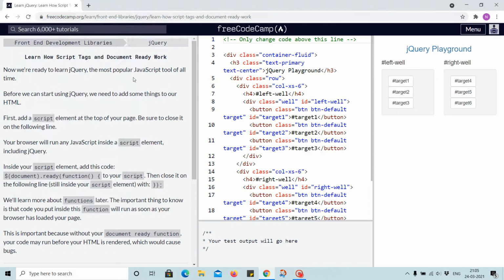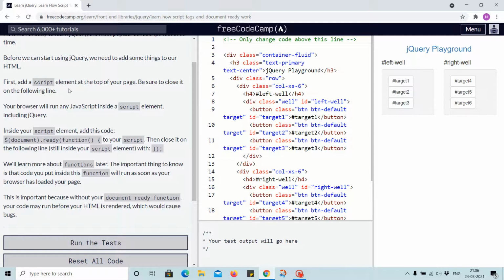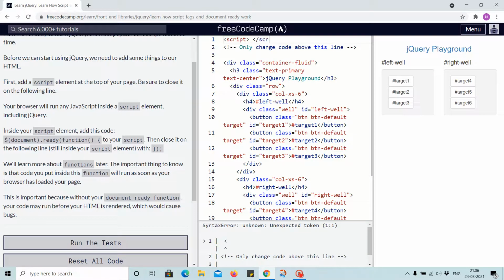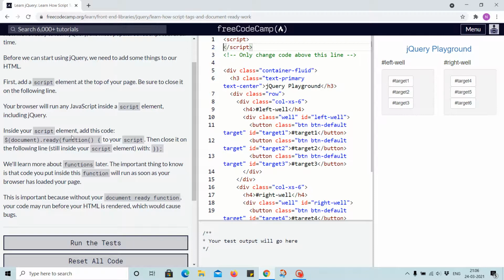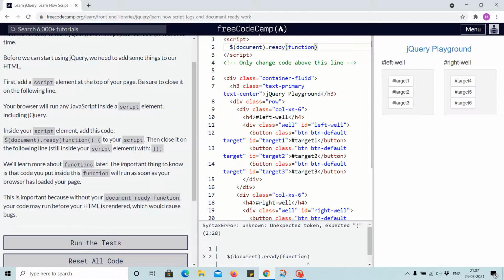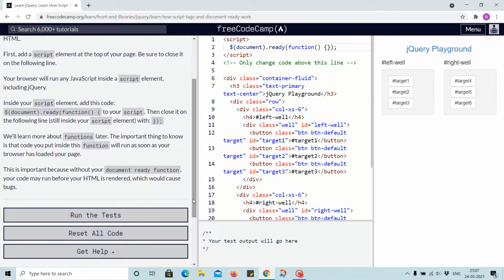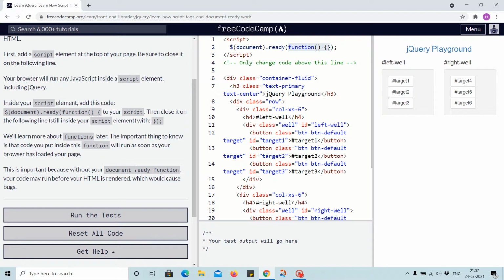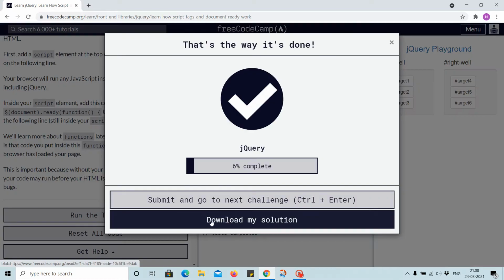Exercise 1 - script and document ready use in jquery - freecodecamp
Videos of freecodecamp jquery course exercises while going through each topic.